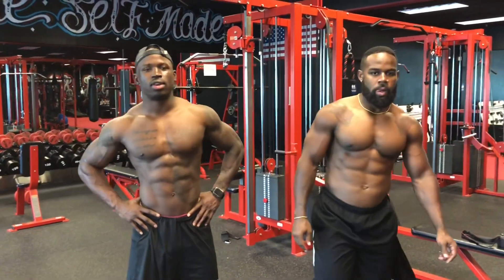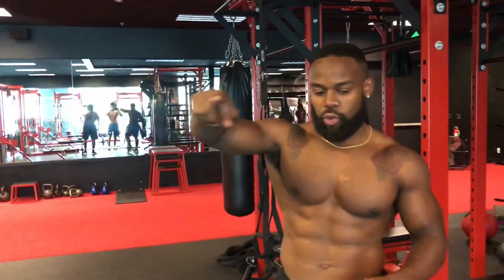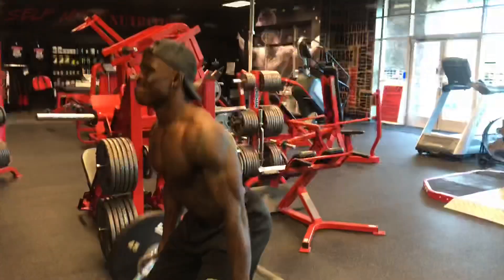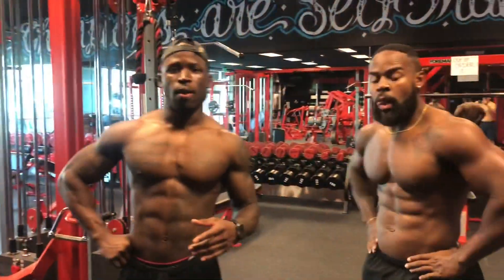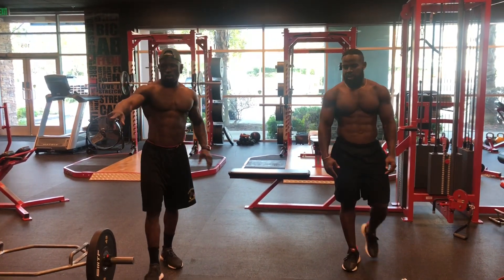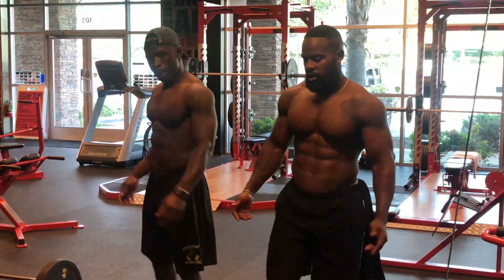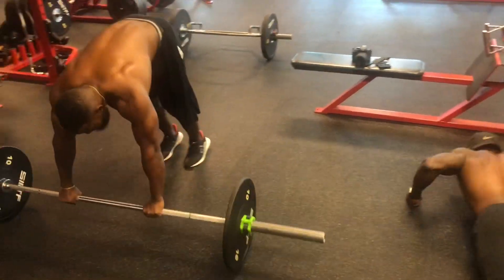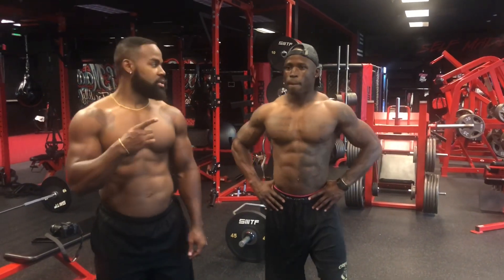High Intensity Circuit Workout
This week we do a full body circuit workout, which is good for people that are looking to lose weight and build lean muscle. We also touch on a couple different topics per usual. I hope you guys enjoy the episode.

Workout Regimen: 5x10/60 sec rest
Dead lift
Ab rollout
Push ups
Pull ups